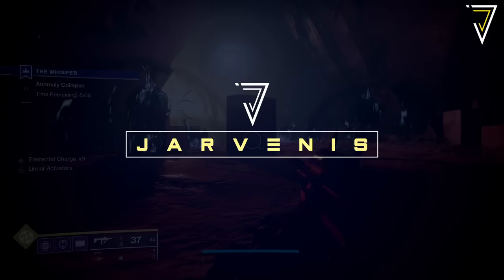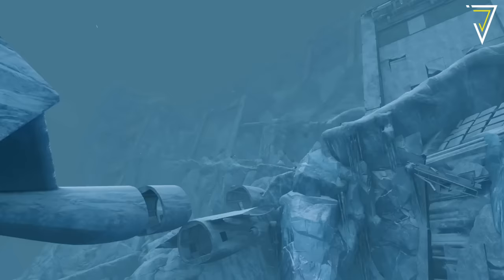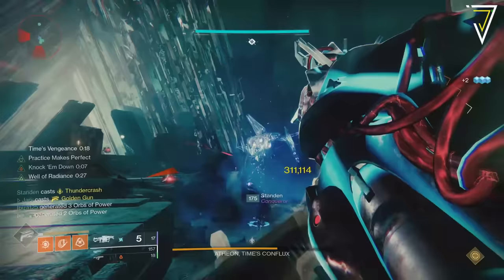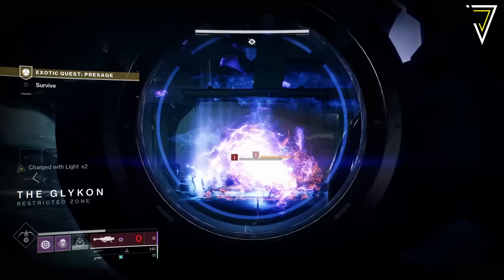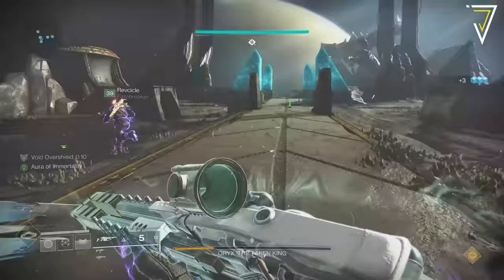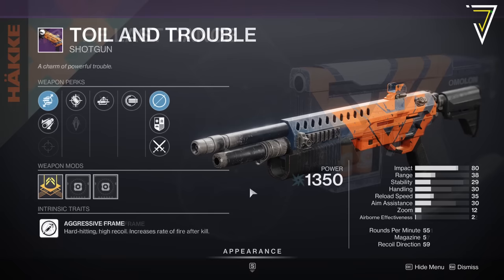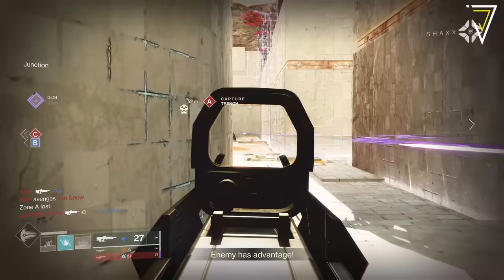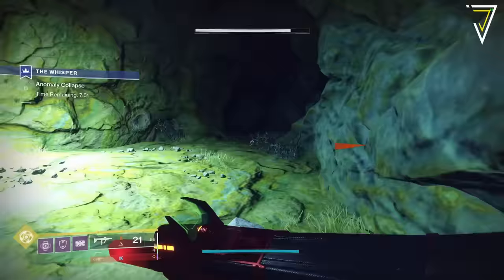Destiny 2 | THIS WEEK IN DESTINY - Exotic Mission, BRAVE Weapons, Bonus XP & More! - 9th April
THIS WEEK IN DESTINY where we BREAKDOWN the up-and-coming Weekly Reset (9th April 2024) in Destiny 2: Season of the Wish! Final Shape Preview, Into The Light Launch, Exotic Mission, BRAVE Weapons, Bonus XP & More! - Season 23